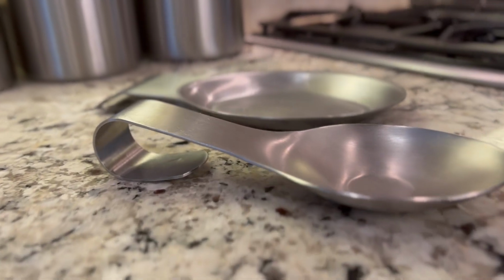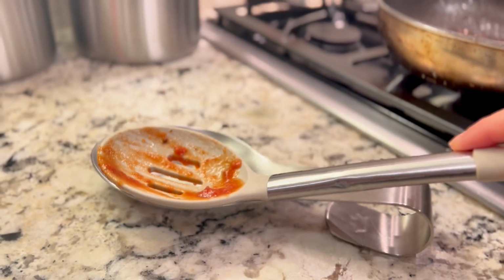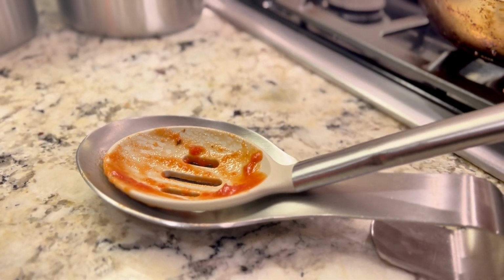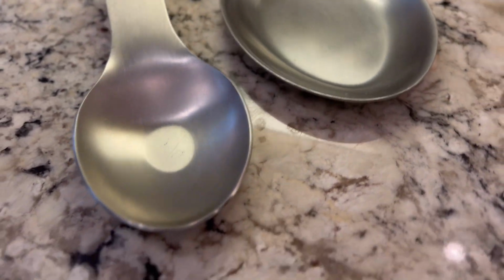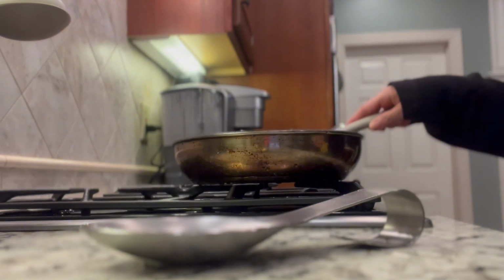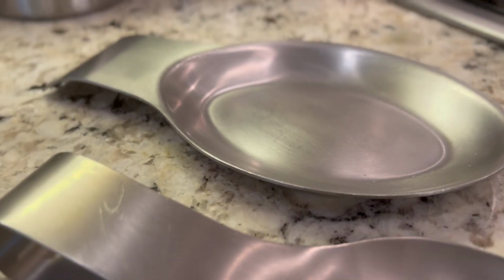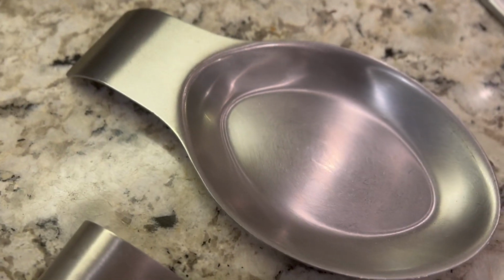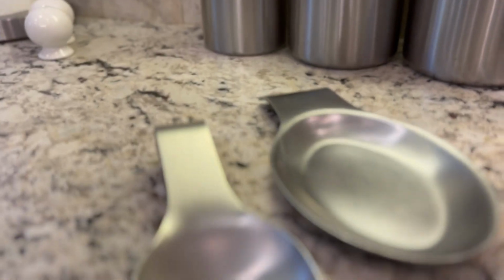Commercial Grade 18/8 Stainless Spoon Rest | Easy Clean Up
(Amazon)

5 things my family loves most about durable yet stylish spoon rest...
*  Kitchen Essential: This spoon rest is a true kitchen essential. It's a simple yet invaluable tool that helps us keep the countertop clean while cooking. No more messy splatters, drips, and spills to deal with when I’m already tired from cooking dinner at the end of the day!

* Built to Last: The fact that it's made from the highest-quality, commercial grade 18/8 stainless steel for durability. This quality level is designed for rust prevention and dishwashing use over time.  Premium materials ensure it will last through countless cooking sessions. In case a spoon heats up during use, stainless steel can accommodate high-temperature cookware.

* Mess Containment: The design is shaped to contain the mess from cooking spoons. It's like a little pool that holds any drips or residue, keeping the area around from stovetop spotless.

* Sturdy and Smart:  It not only looks stylish but it’s also a stable resting place for our cooking utensils. It's incredibly fast and easy to clean one tiny spoon rest vs an entire counter area, making our cooking more enjoyable.

* Convenient Cleanup: After a meal, the last thing I want to do is struggle with massive cleanup. The spoon rest is dishwasher safe, making cleanup a breeze. It's a small detail that makes a big difference.

This tool simplifies our cooking experience. It’s not just functional but also stylish. Its durability, easy cleanup, and mess-containment properties make it a must-have for me. It also comes in a larger size if that would be helpful.  I would say I’d definitely buy it again, but it’s so durable, don’t think I’ll ever have to!

Spoon Rest (Amazon)

spoonrest spoon spoons kitchen kitchencounter kitchencounters kitchenorganization kitchenstorage kitchendecor clean cleankitchen kitchenhack kitchenhacks (Disclosures: I always aim to provide value. All opinions expressed on this page are from my personal experience and may differ from person to person. At no cost to you, clicking on links on this page may earn me a commission ad Thank you for today’s extra cup of coffee. It’s appreciated!)